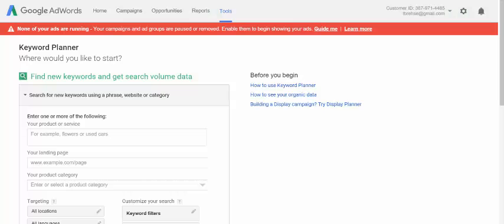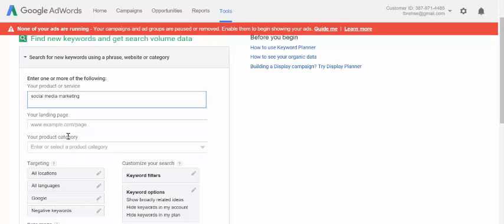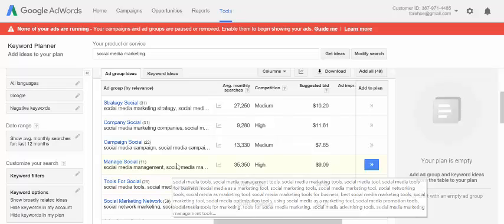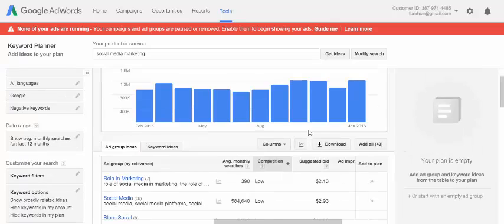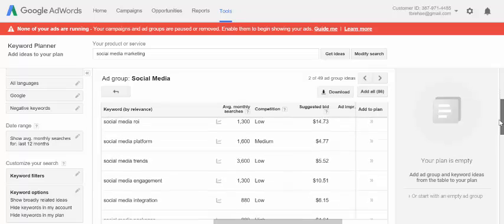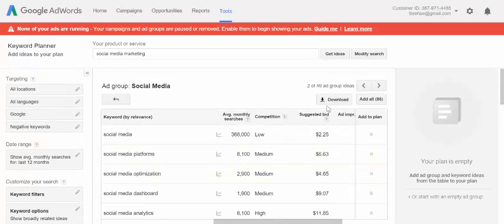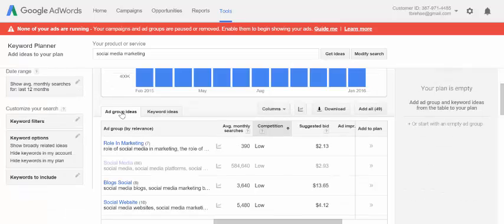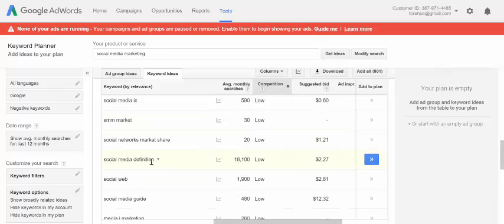How to Use Google's Keyword Planner to Find Blog Ideas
Stumped for blog topics? I'll explain how to use Google's free Keyword Planner tool to find low-competition keywords to write about on your blog. Plus get more free tips like this by visiting